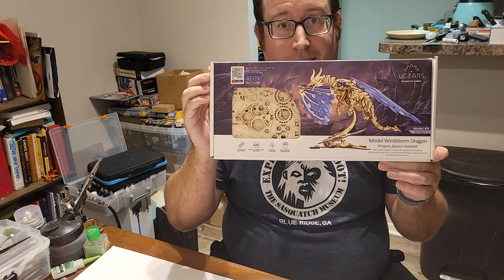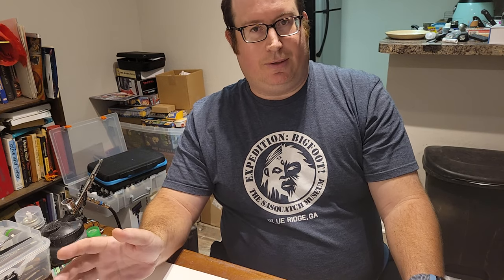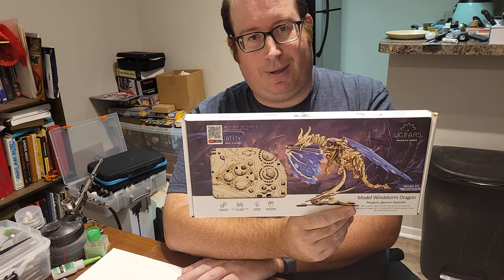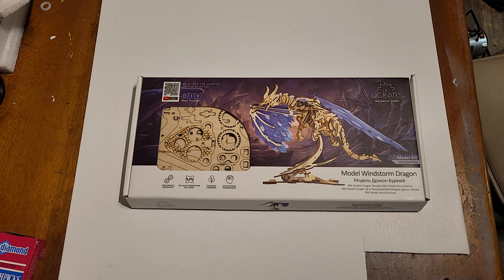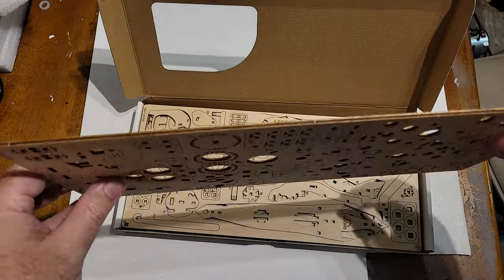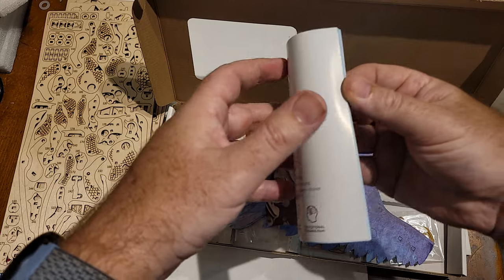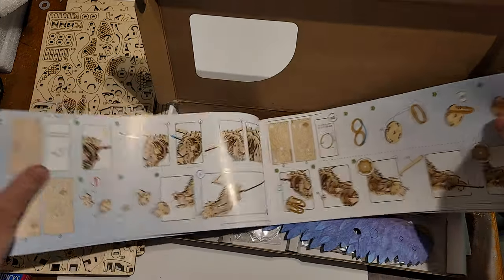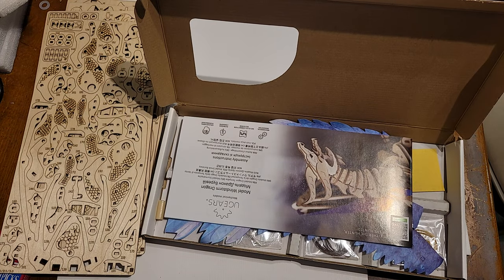UGears Windstorm Dragon Unbox, and Build Pt. 1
This is the first part of my look at the UGears Windstorm Dragon kit. I am super excited to work on a wood model, with gears and movment pieces. Join me for a look at what comes in the box and a first section of building the kit...

00:00 Roar and Intro
01:52 Unboxing
03:55 Build Starts

Roar sound effect from mixkit.co